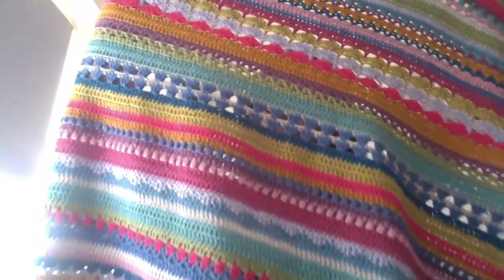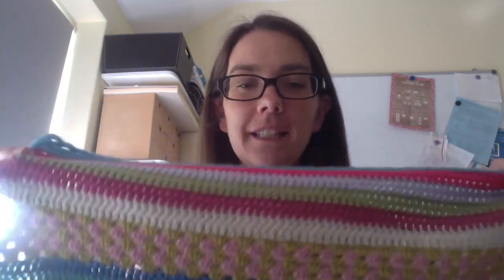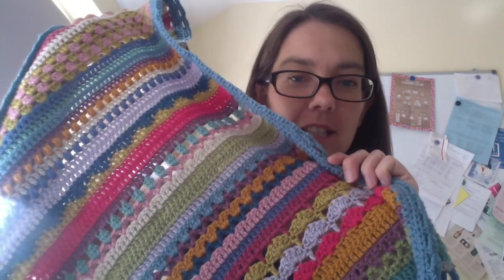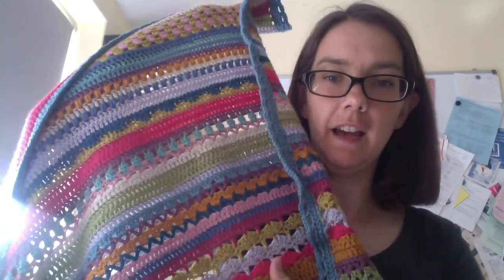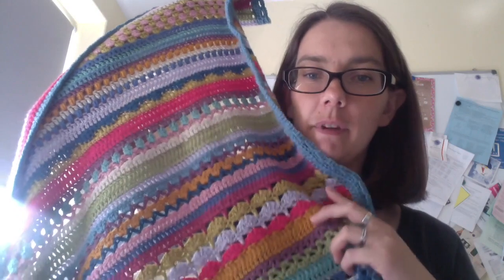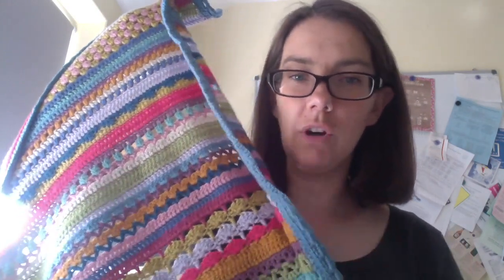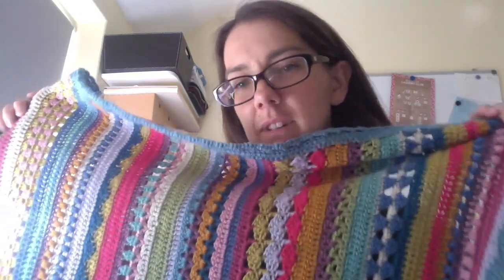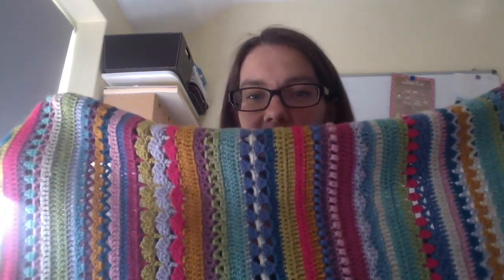Spice of Life Crochet Along with Black Sheep Wools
Showing off my second completed Spice of Life blanket from Black Sheep Wools. This one if using the alternative colourway and Stylecraft Special DK yarn.

Full details of the Spice of Life Crochet Along can be found

You can buy the yarn pack for this alternative colour way from Black Sheep Wools